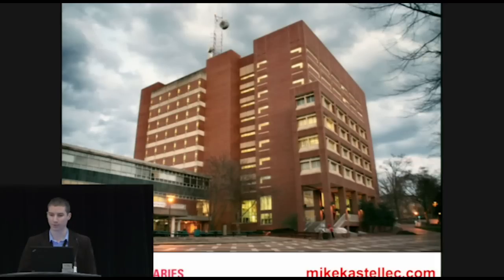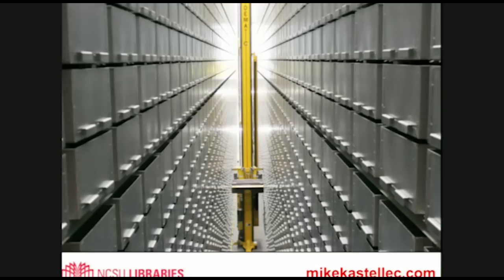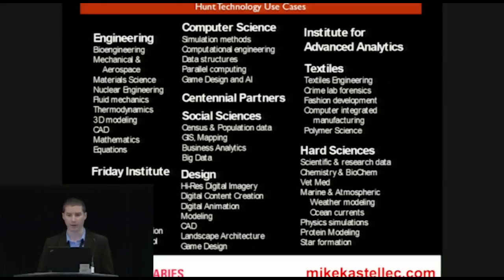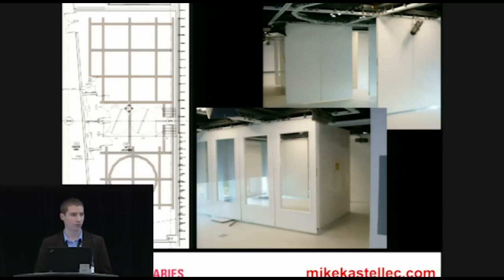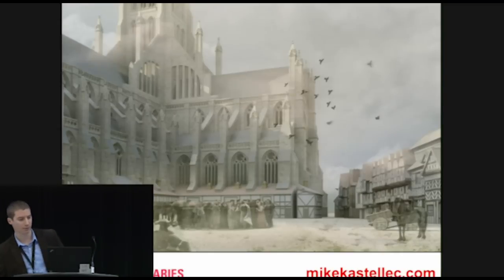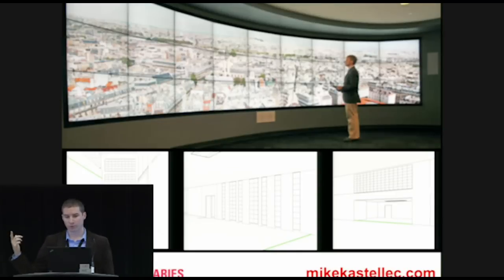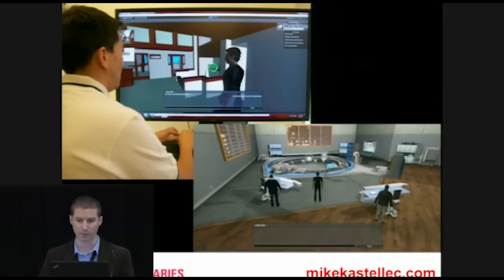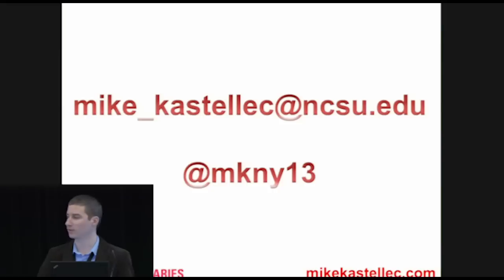New Means to New Ends - Mike Kastellec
New Means to New Ends
Mike Kastellec, North Carolina State University